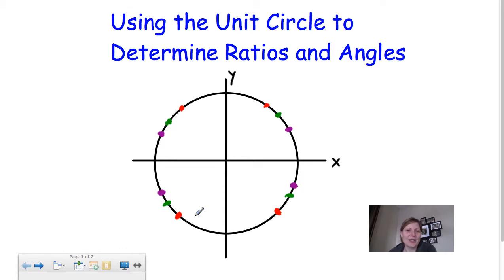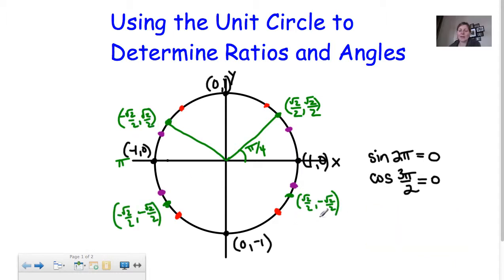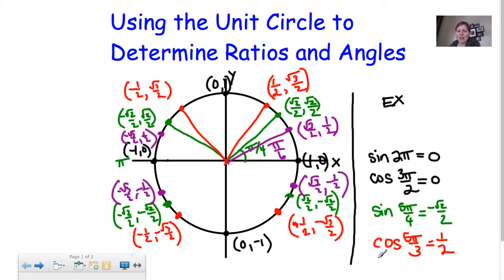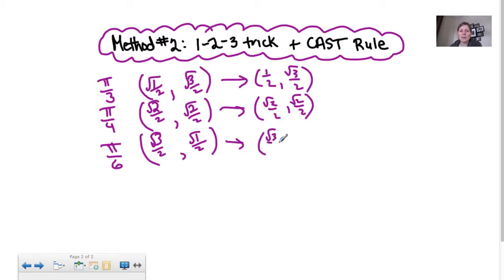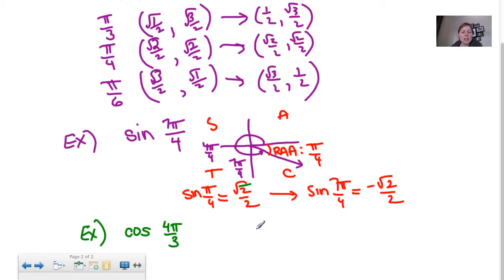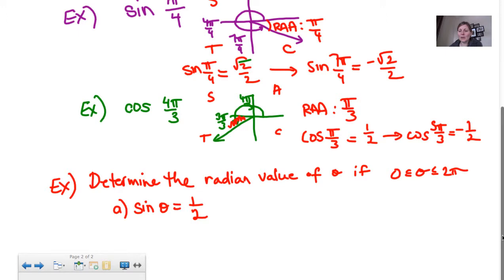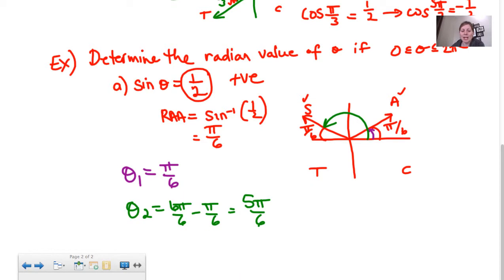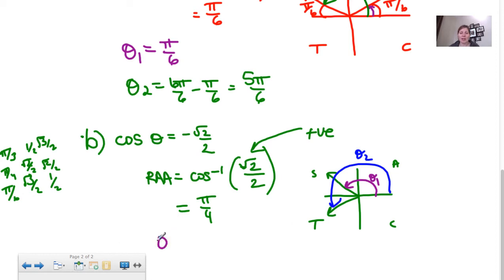The Unit Circle.mp4